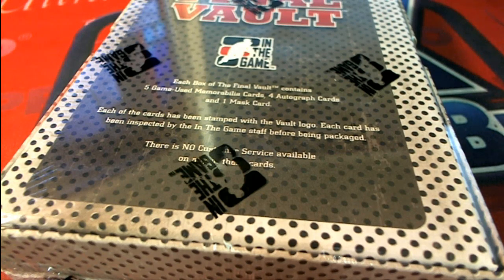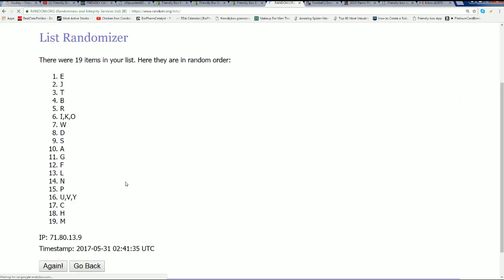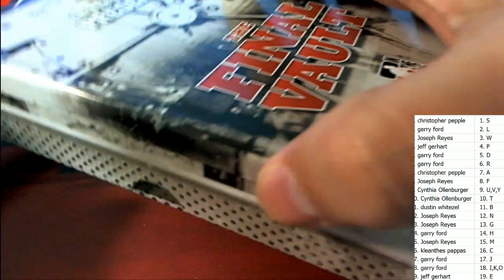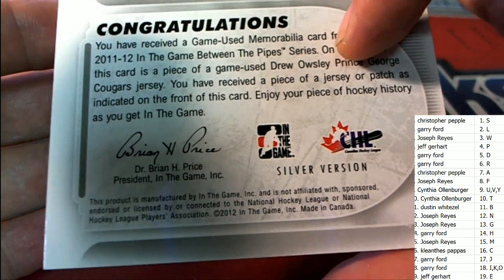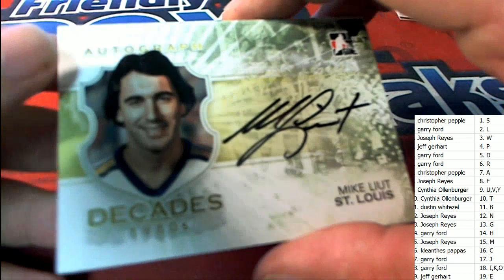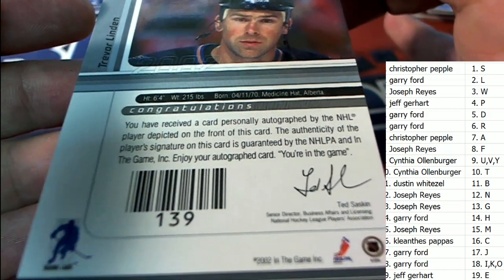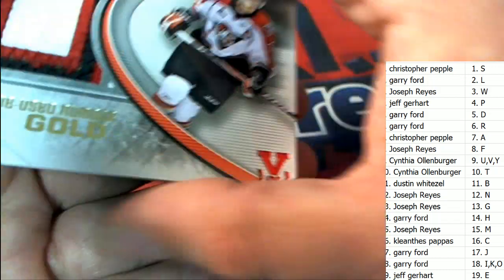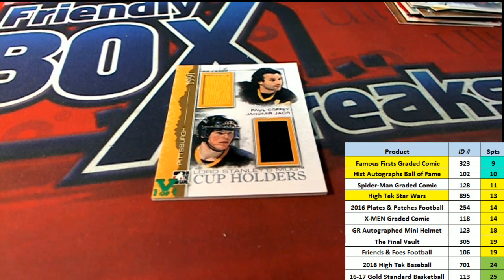201516 In The Game FINAL VAULT Hockey ID FINALVAULT304